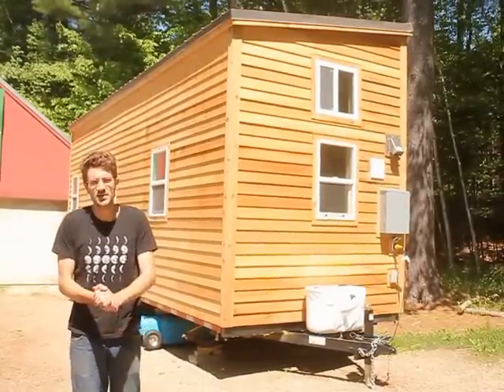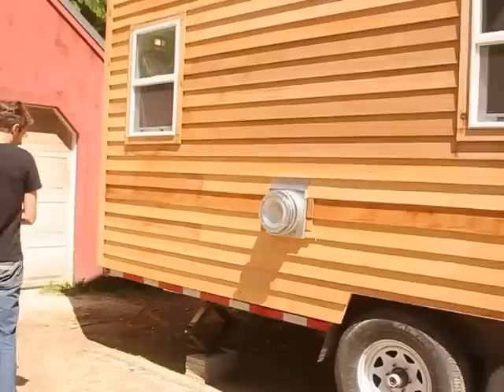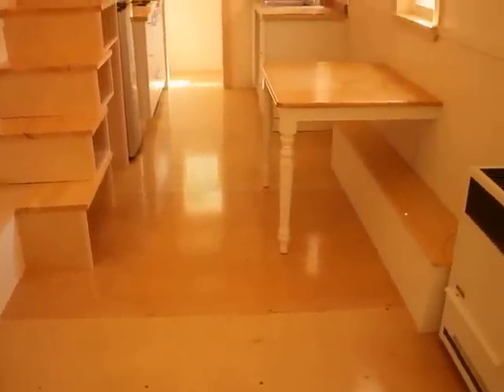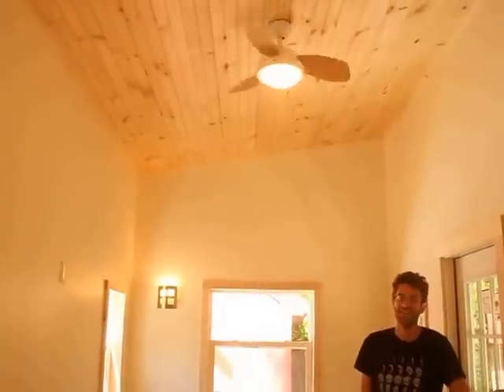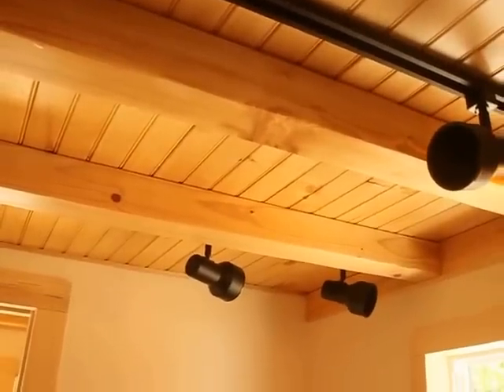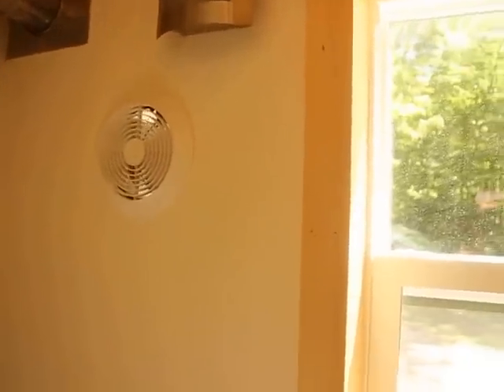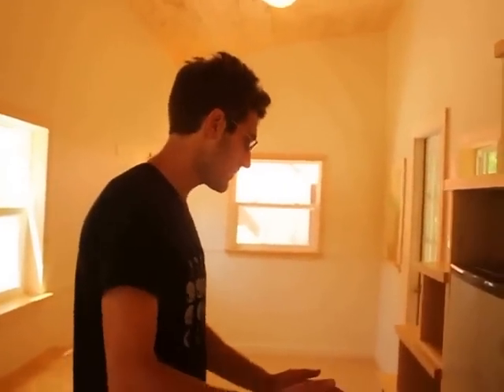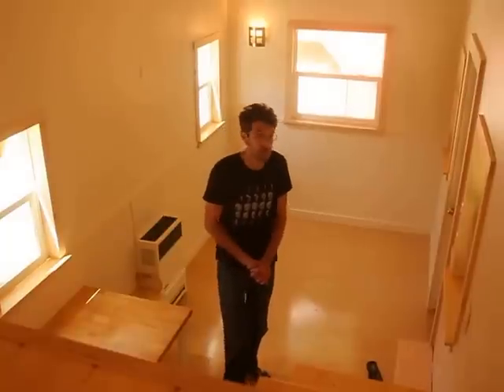8x24 Tiny House on Wheels - Fully Finished Interior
Tiny House Crafters' latest 8x24 build including a fully finished interior, state of the art appliances, reclaimed materials, Nature's Head composting toilet, and completely finished to the client's preference!

Interested in a completely custom tiny house? Let us build one for you!